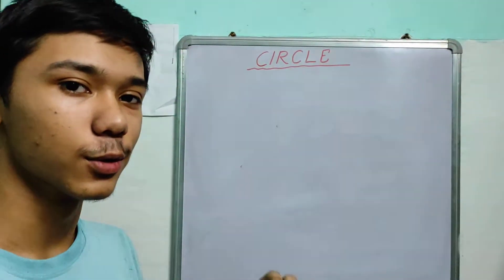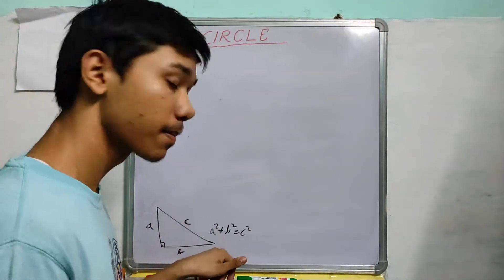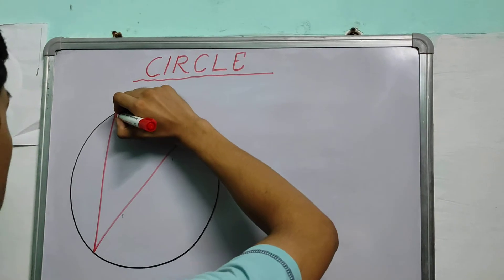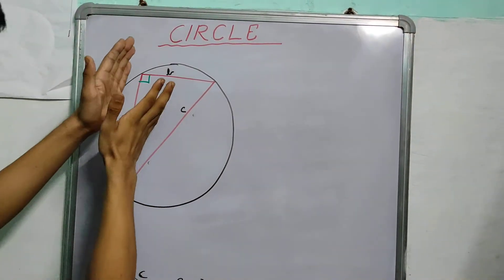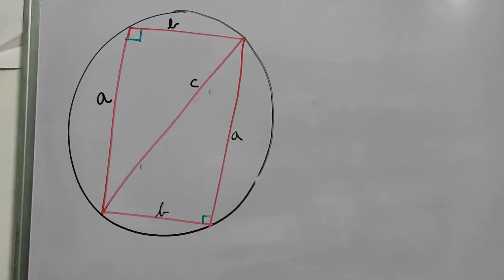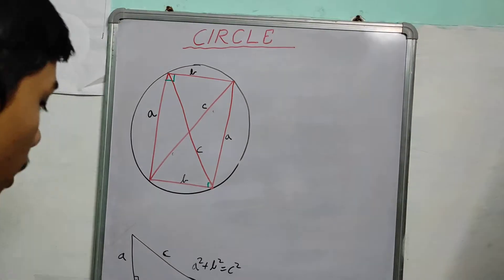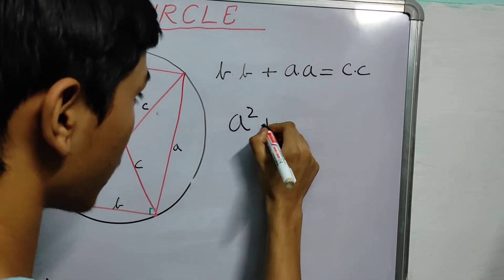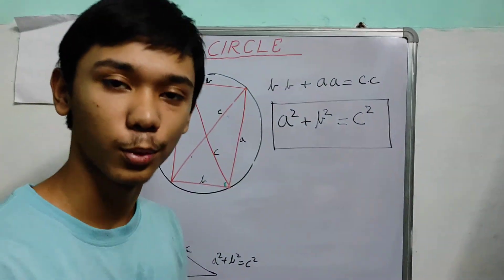Circle part 6: Proof of Pythagoras Theorem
Learn how to prove one of the most famous theorem in geometry using our knowledge of Ptolemy theorem.